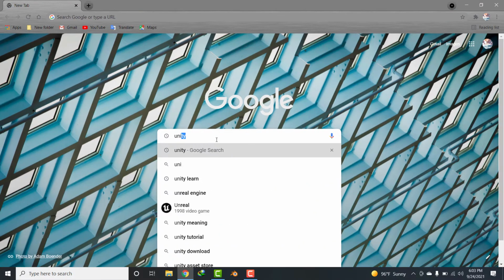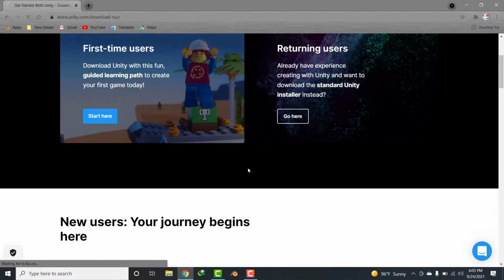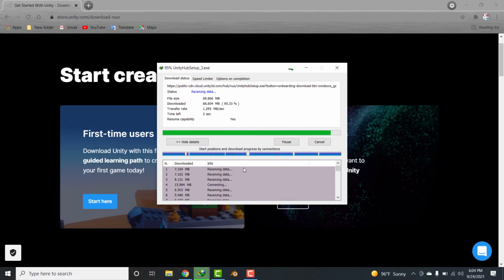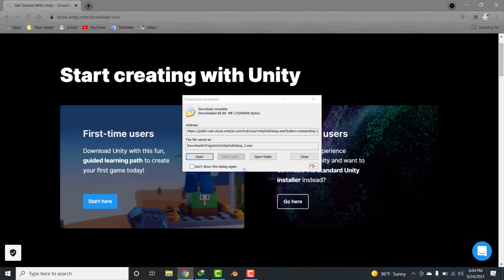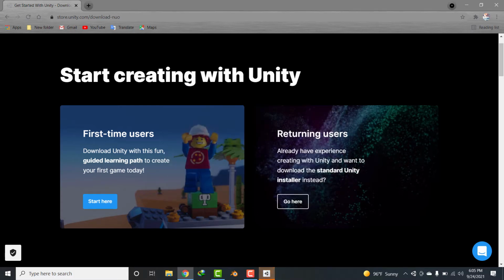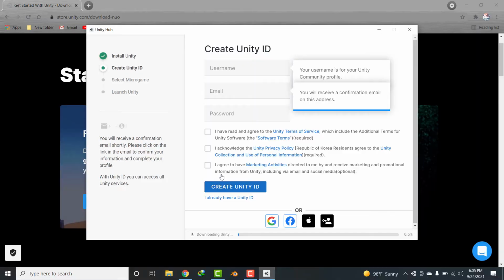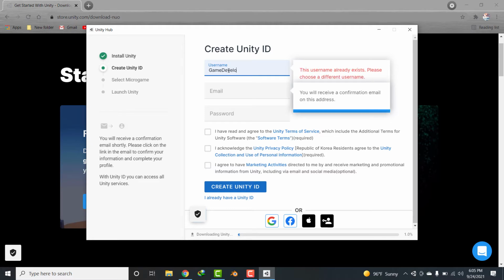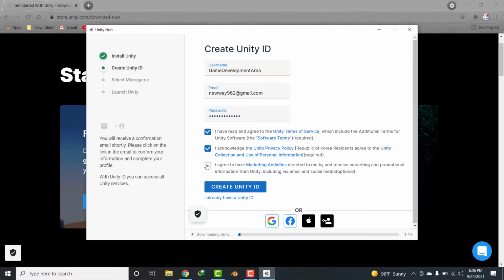How to Download Unity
I will show you how to download unity personal